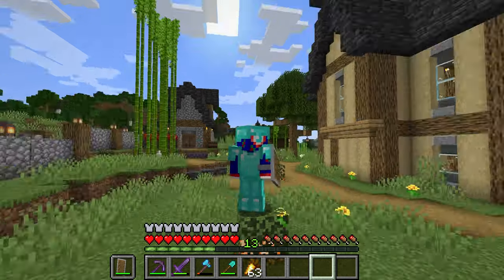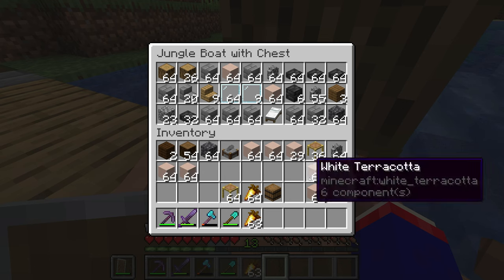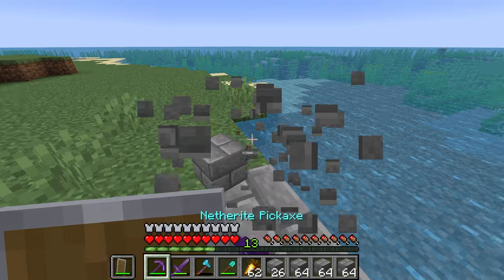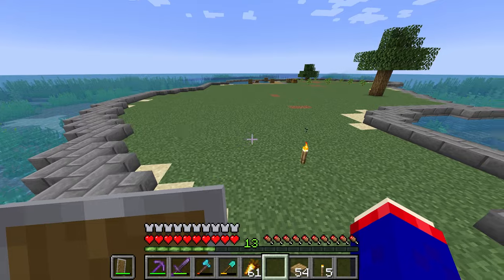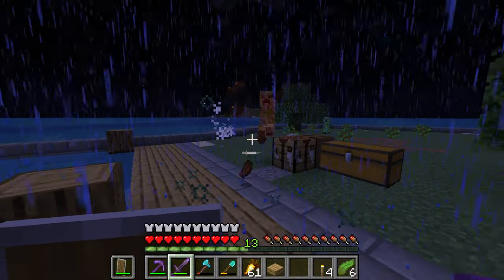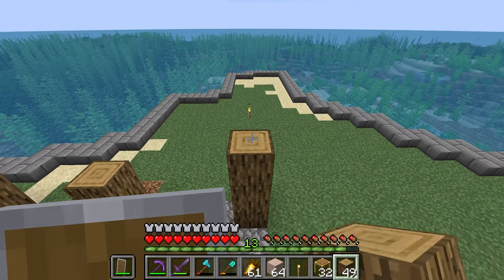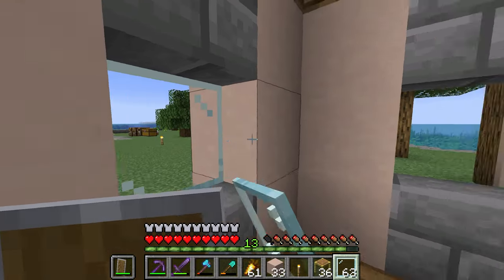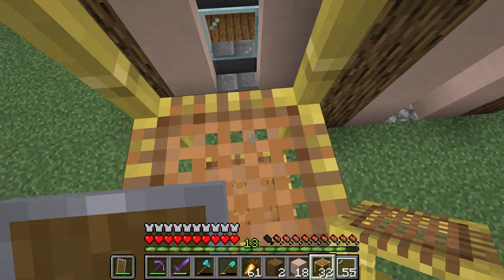ISLAND HOME [56] - Back To "Beta" Days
Welcome to "Back To 'Beta' Days," a series in which I focus on the nostalgic elements of Minecraft to develop a chilled out sense to the game. Watch it to fall asleep, feel comforted, binge, or eat. In this episode, I build a house near the portal to establish a base of operations to stay at near the portal! Please enjoy and relax. :)